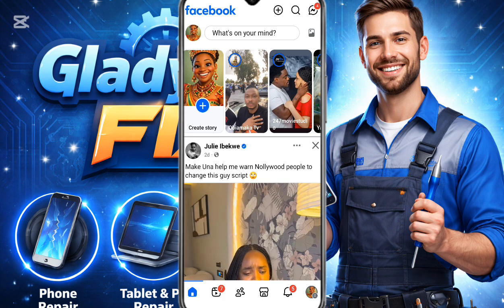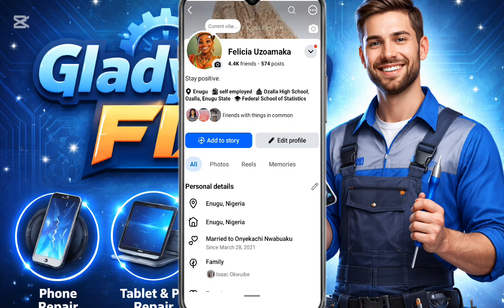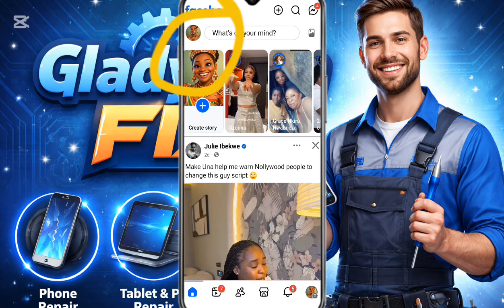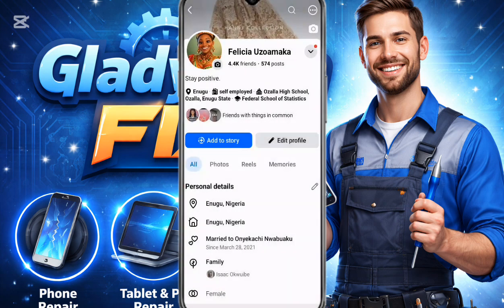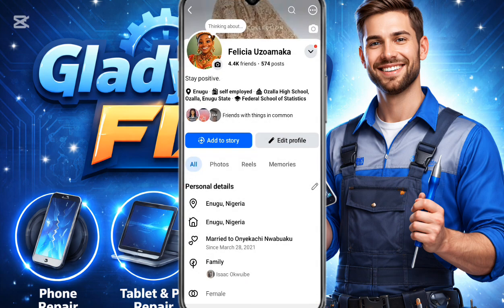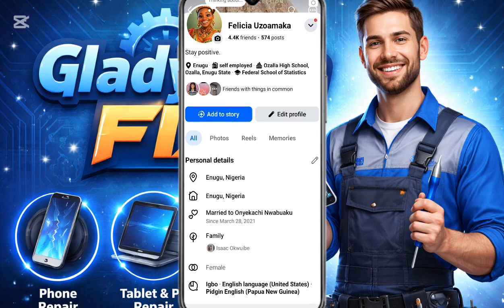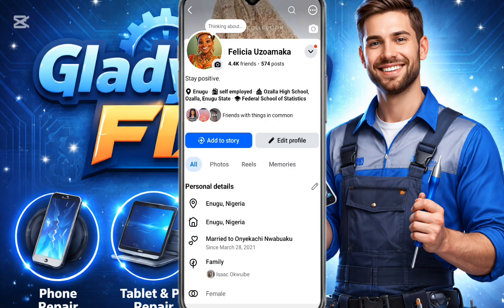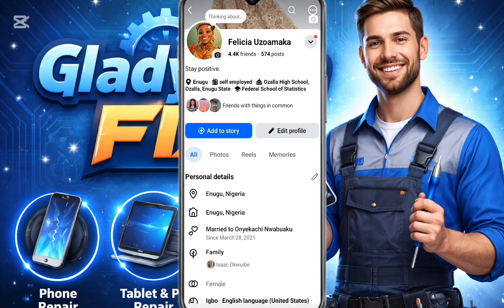Fix Facebook Profile Picture Guard Not Available | Facebook Profile Picture Guard Not Showing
Facebook Profile Picture Guard not Showing & not Available:

Welcome to our step-by-step guide on “Facebook Profile Picture Guard not Showing & not Available”! If you cannot find the profile picture guard feature on Facebook or it is missing from your account, this video is for you. We’ll show you how to fix Facebook profile picture guard not showing, understand why the feature is unavailable, and troubleshoot common issues on Android and iPhone.

From account eligibility problems to app version issues and regional limitations, these tips will help you understand why the Facebook profile picture guard option may be missing and what you can do to fix it.

In this video, we will show:

How to fix Facebook profile picture guard not showing
Why Facebook profile picture guard is unavailable
How to update Facebook app settings
How to enable profile picture protection features
How to troubleshoot missing Facebook options

What you'll learn:

How Facebook profile picture guard works
Why some accounts do not have the feature
How app updates affect Facebook settings
How to improve Facebook profile privacy
How to troubleshoot Facebook feature availability